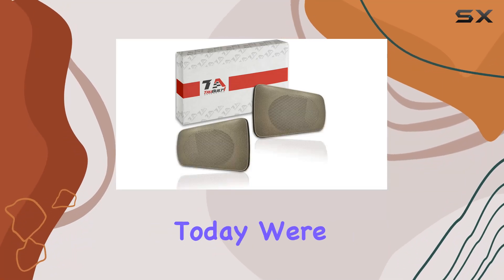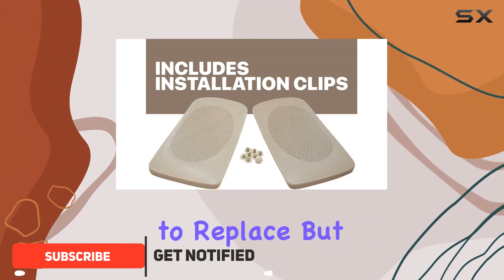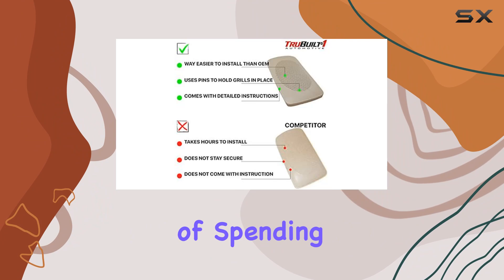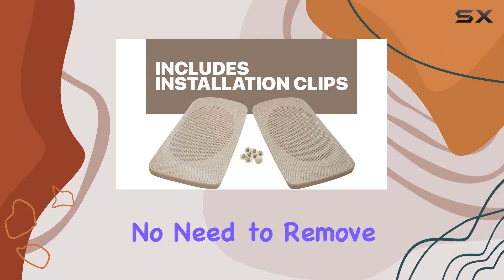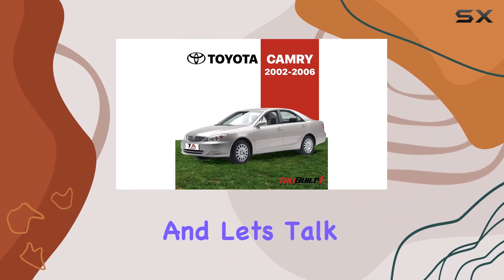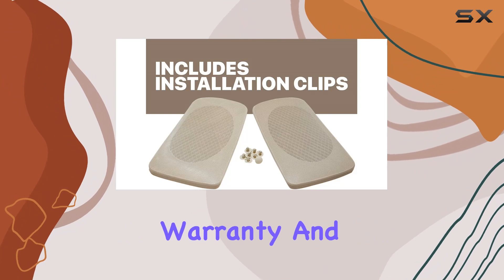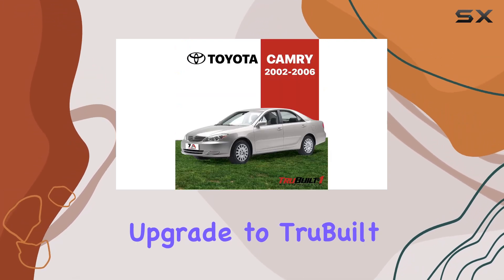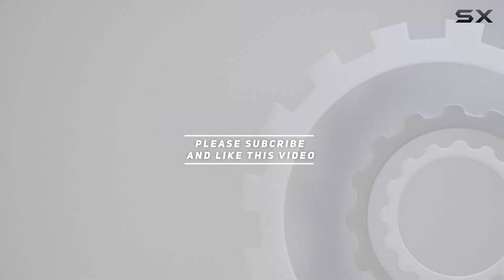TruBuilt 1 Automotive Speaker Grilles: The Ultimate Solution for Toyota Camry 2002-2006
0:00 Intro
0:06 Review

Things that we mentioned in this video:
Quick, E-Z to Install : B07B8483RQ